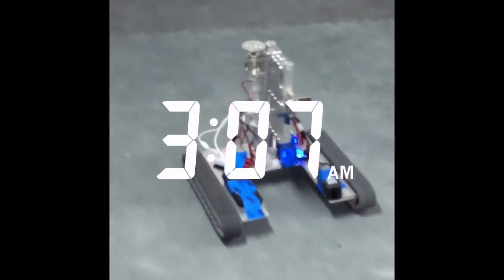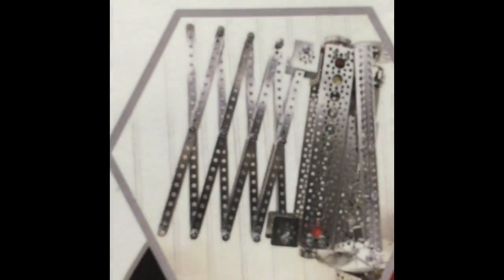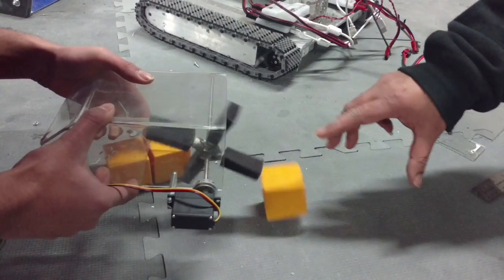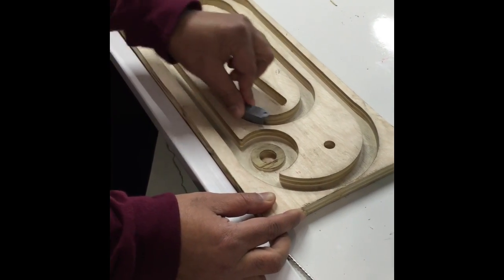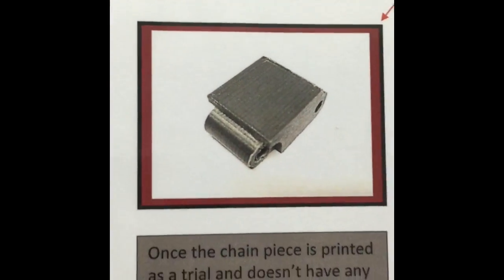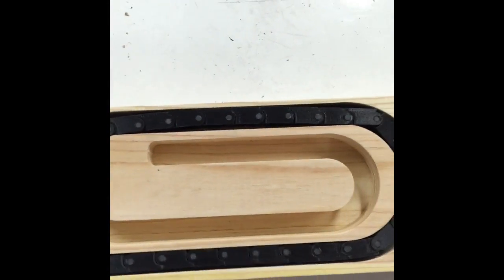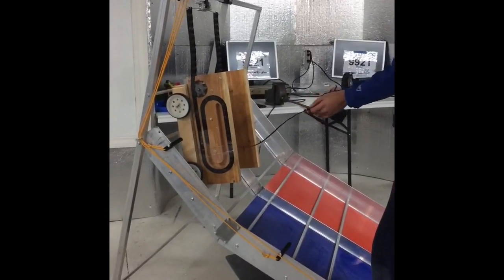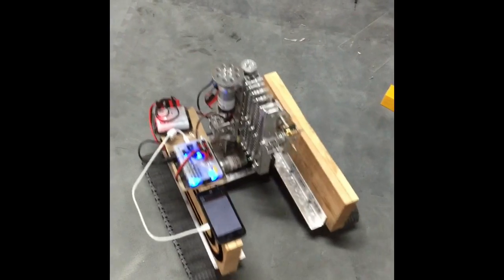Patriots Robotics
Video for Patriots Robotics Team 9921